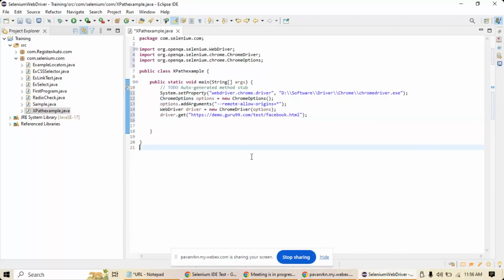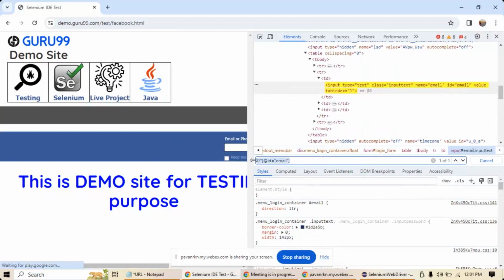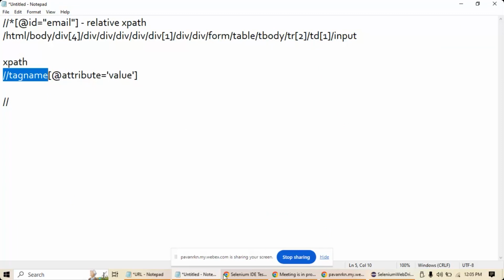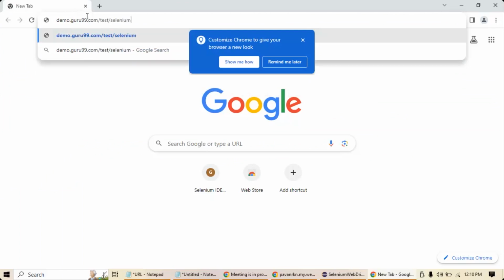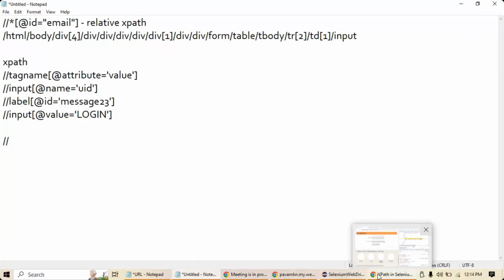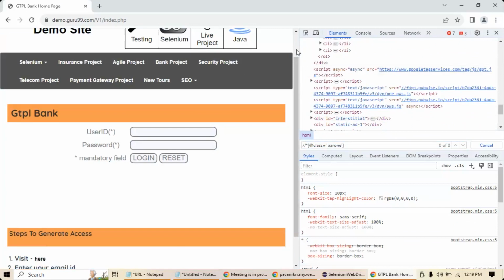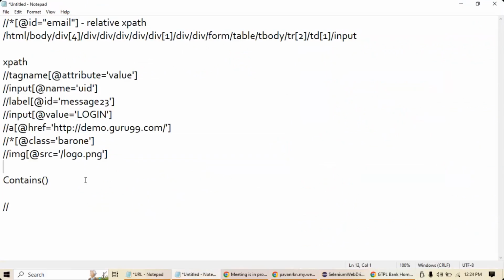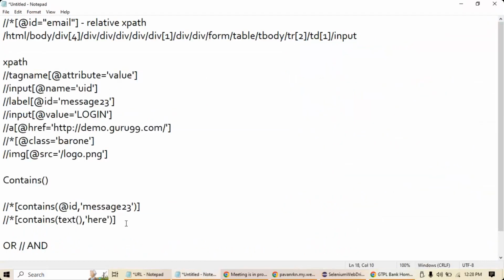9. Automation Testing- Selenium Web driver- XPath - Part1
9. Automation Testing- Selenium We driver- XPath - Part1